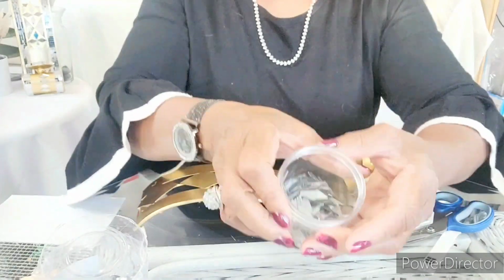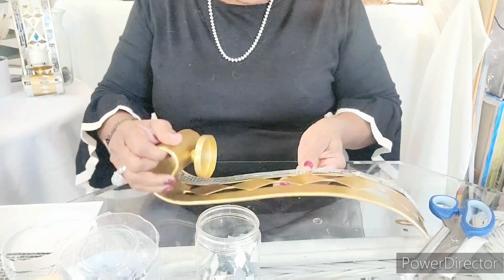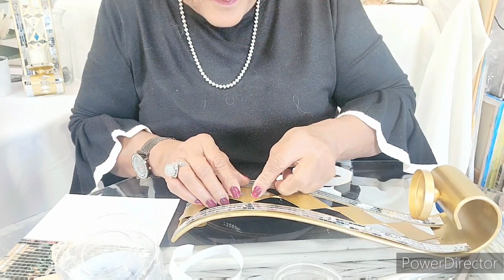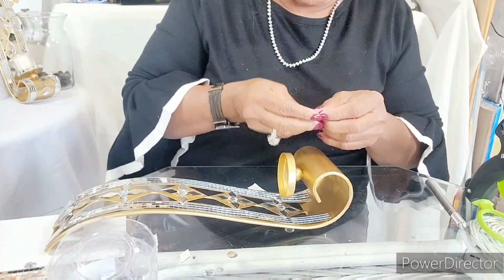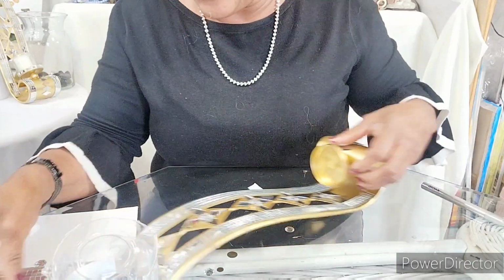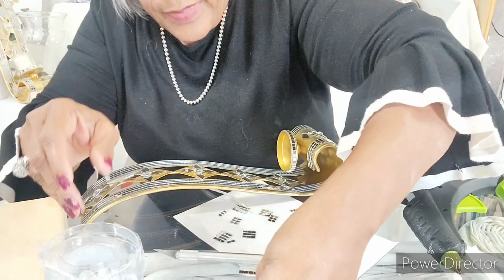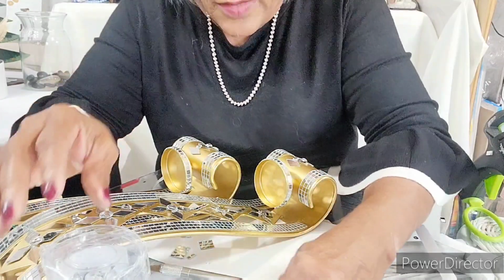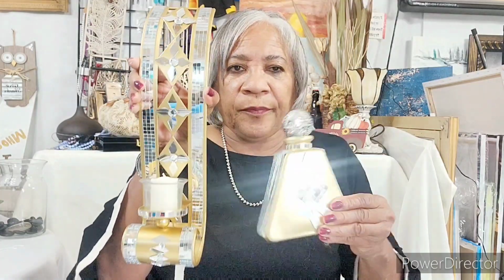MAKING BEAUTIFUL WALL DECOR WITH DENISE!